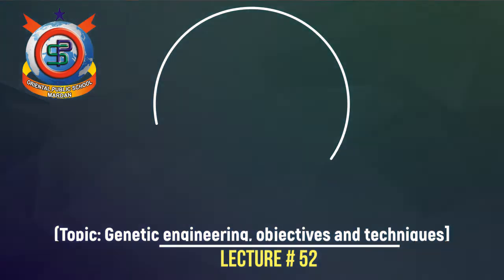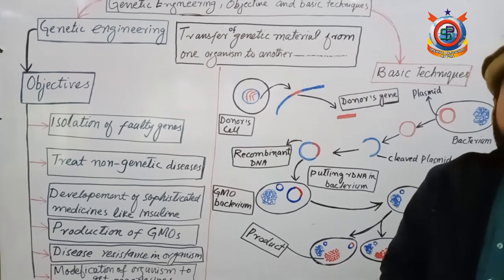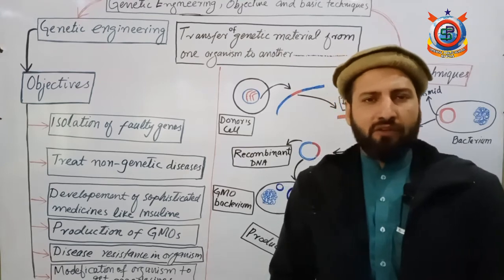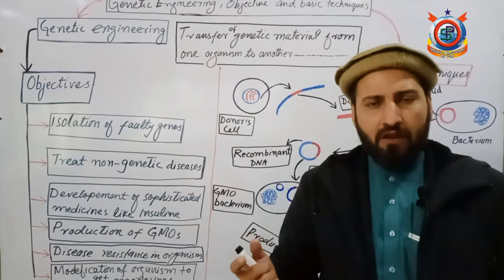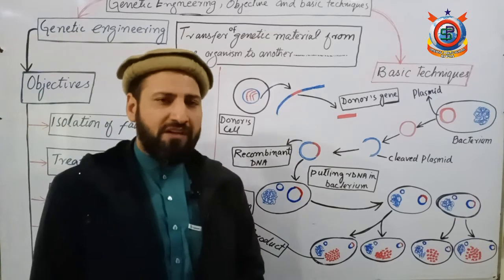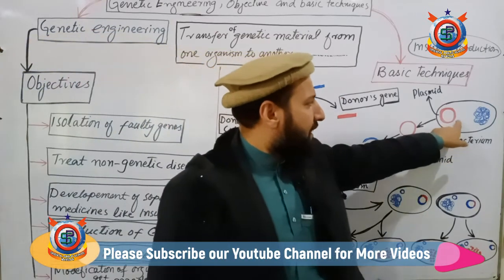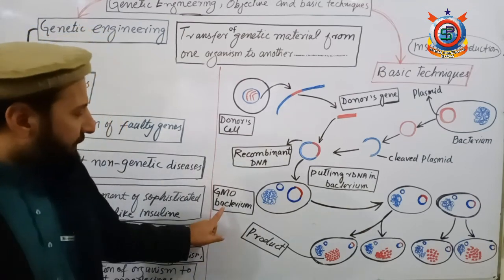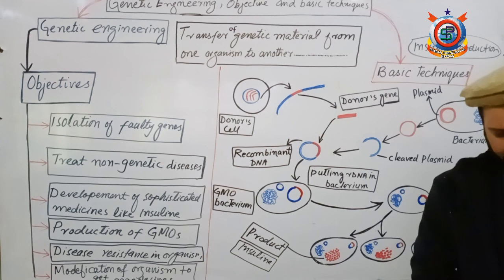Class 10th Bio Lecture 52 Topic; Genetic engineering, objectives and techniques